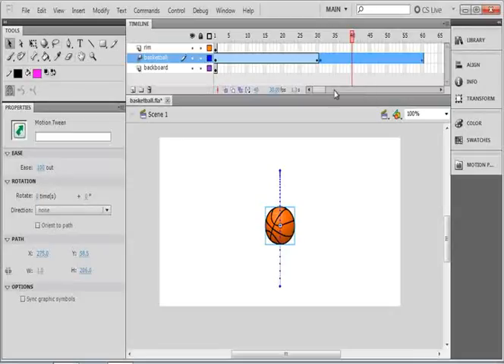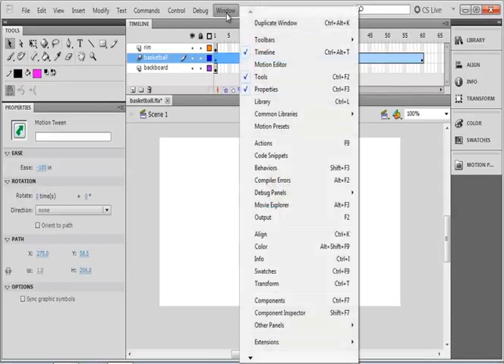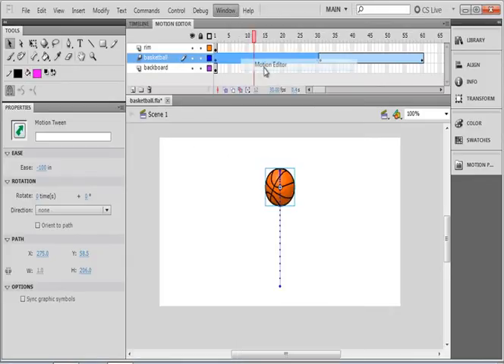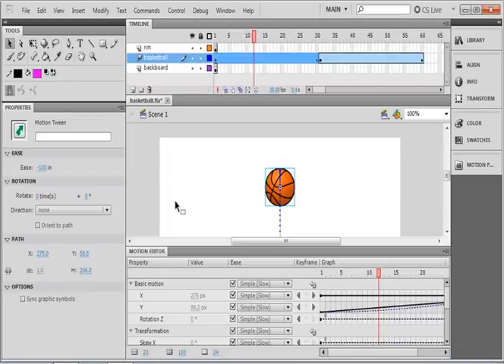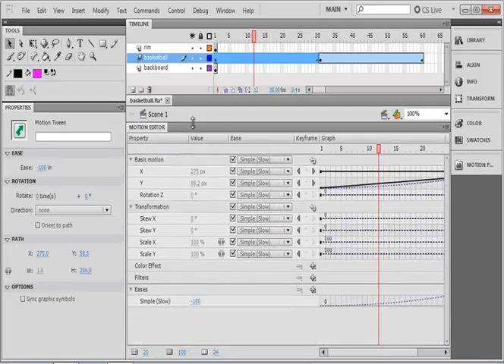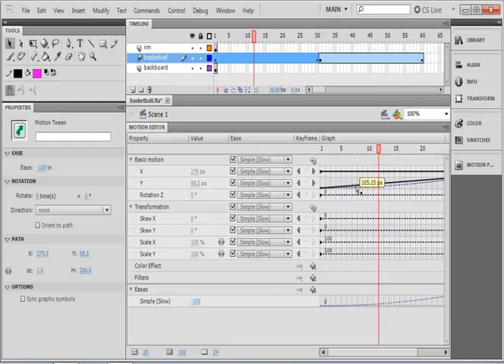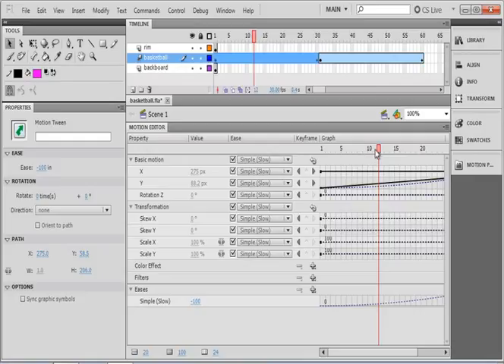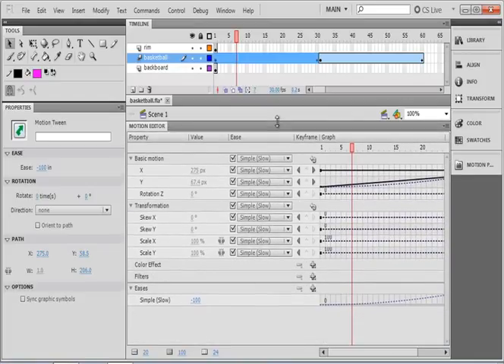41. Adobe Flash - Introducing the Motion Editor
Adobe Flash tutorial. The Motion Editor -  Introducing the Motion Editor. .